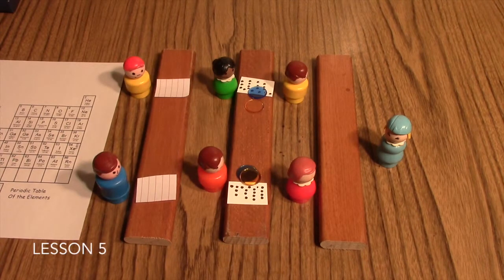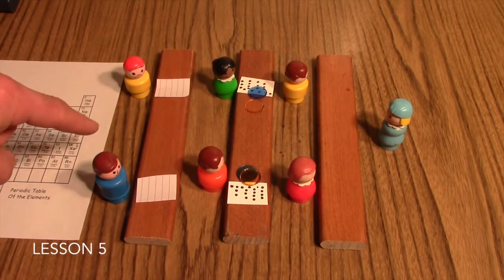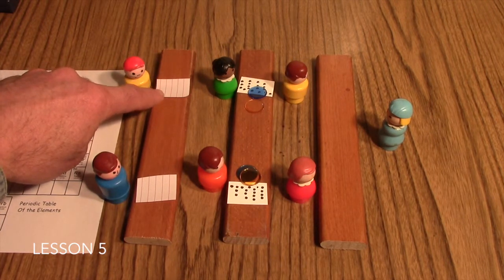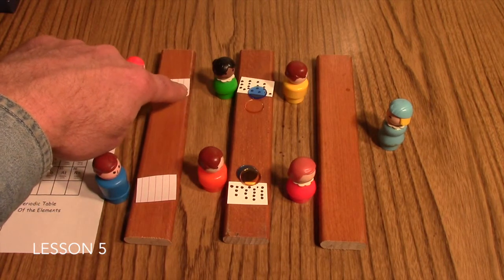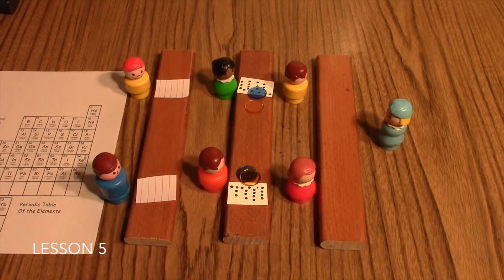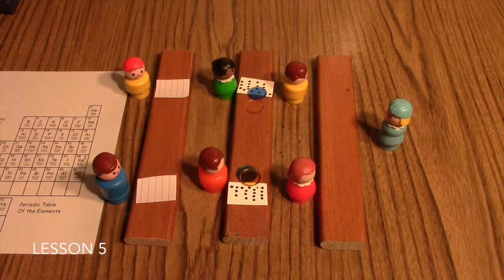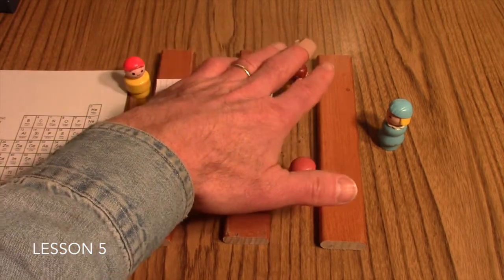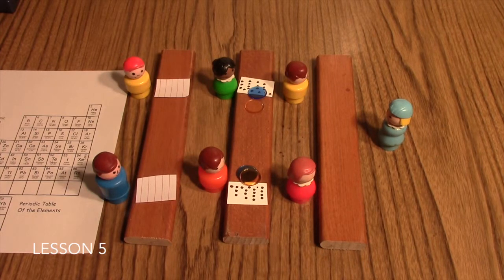Friendly Chemistry Lesson 5: The Teamwork Game (Orbital Notation Version)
Working in teams, students practice writing orbital notations in this fun game which accompanies Lesson 5 of your Friendly Chemistry course.